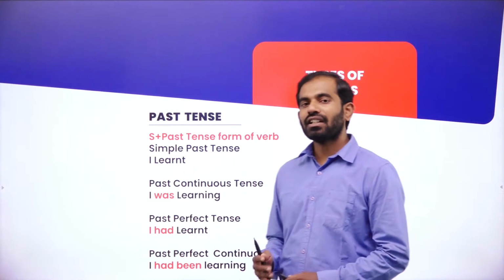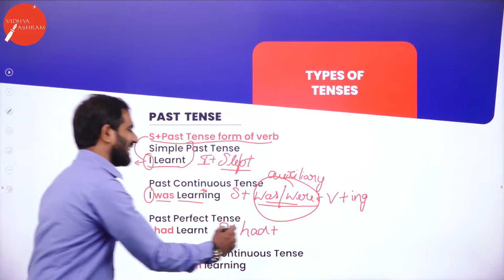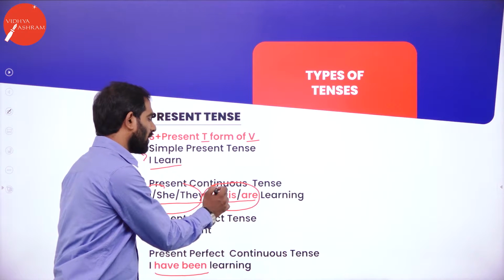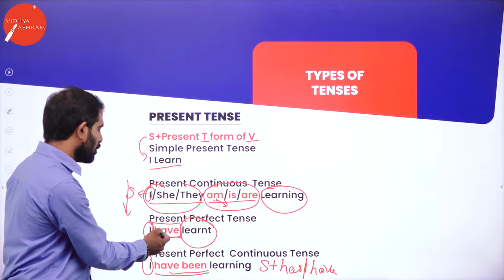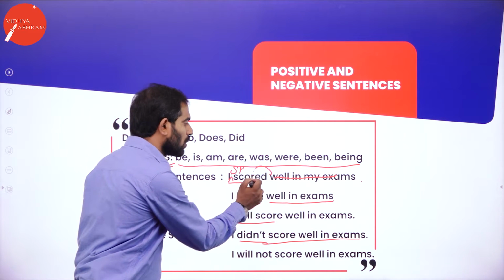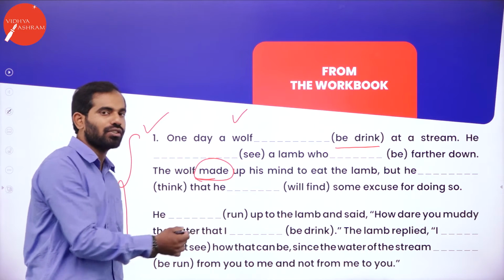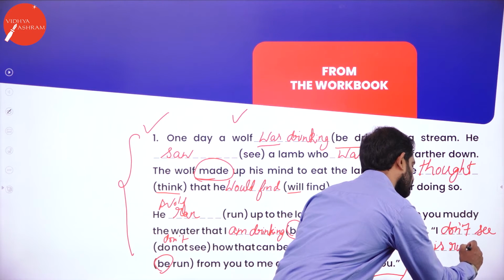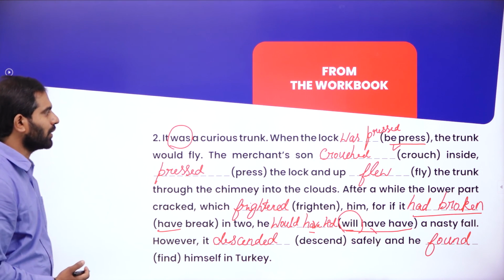DAY 21 | ENGLISH | II PUC | GRAMMAR-TENSES | L1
Class : II PUC
Stream : SCIENCE AND COMMERCE
Subject : ENGLISH
Chapter Name : GRAMMAR-TENSES

TOPICS COVERED : GRAMMAR-TENSES AND ITS TYPES, IMPORTANCE OF TENSES.